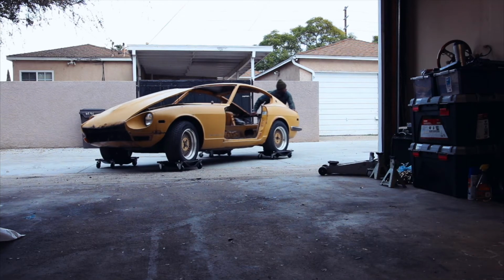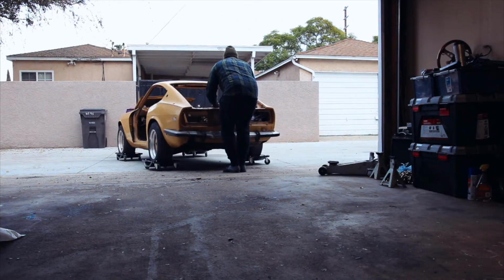OTL VLOG: Highs & Lows S1E1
Watch as we push to build a culture around JDM with our OTL brand. Hang out with us on adventures,  and enjoy Los Angeles as well as anywhere else we might end up!! !!!